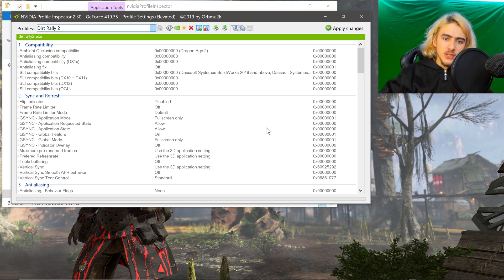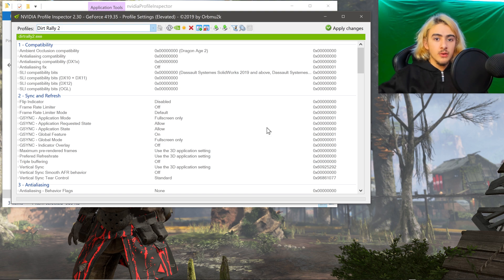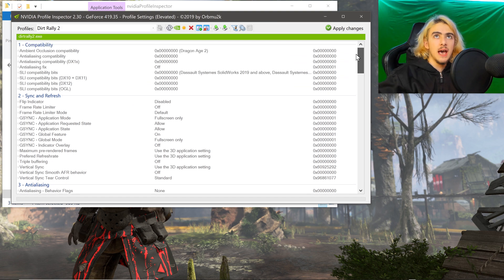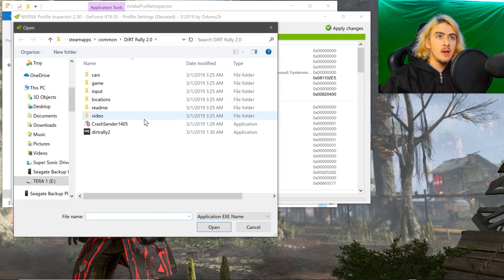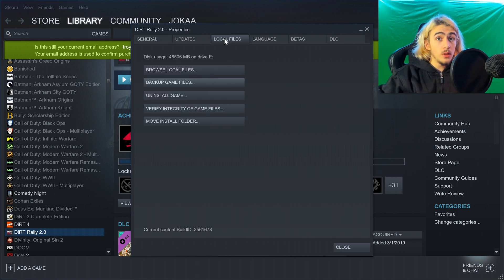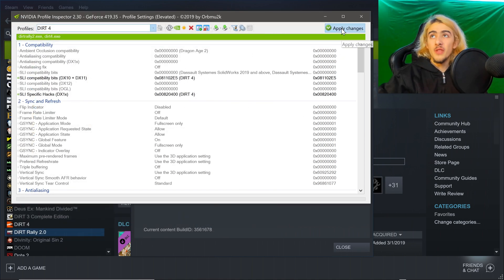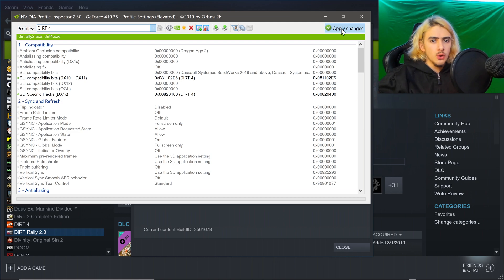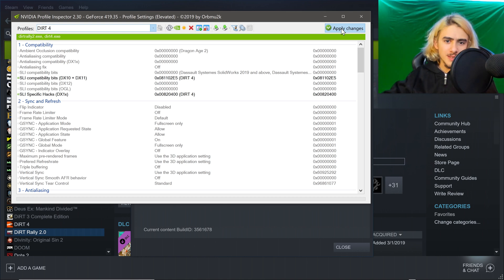How to Fix SLI in Dirt Rally 2.0